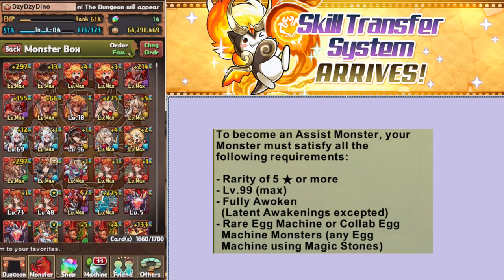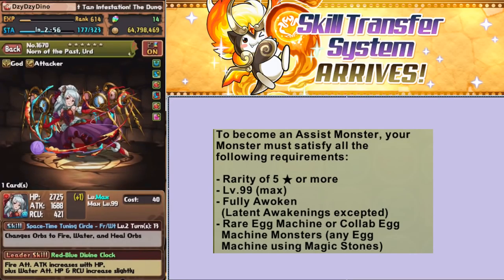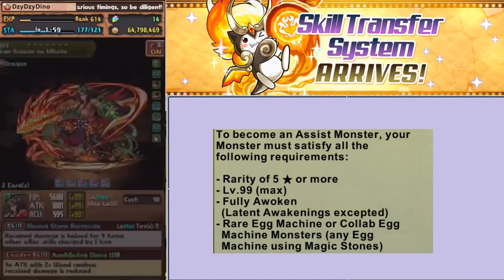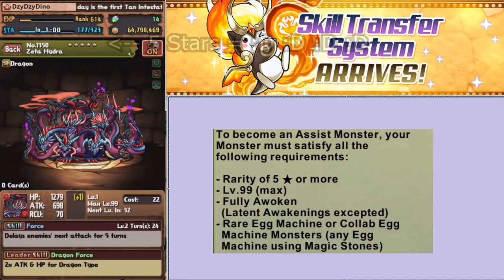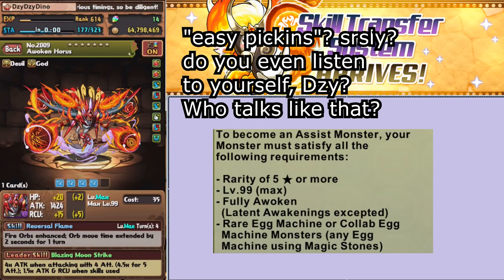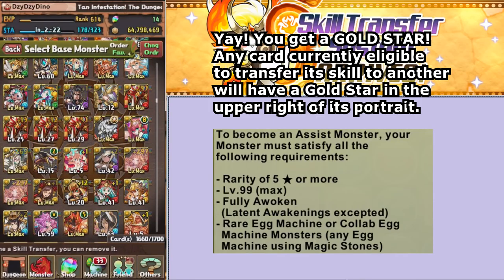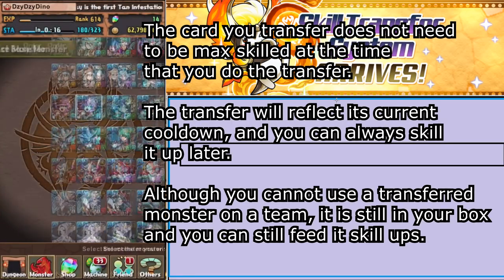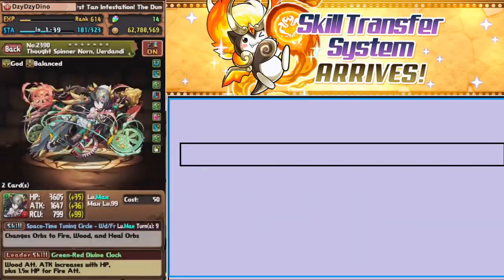[PAD] Introduction to Skill Transfer / Skill Inheritance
Hey guys! Sorry it's been a while since my last actual YouTube Vid. A lot has happened... got a new computer which really put up a fuss about editing videos... had to relearn video stuff on Windows and get everything working (I came from Mac), and been really busy with the Twitch Channel!

But finally got stuff up and working and I plan to be updating regularly again!

Without further ado, we finally have Skill Transfer, or as we used to call it -- Skill Inheritance!

The ability to give TWO skills to ONE monster! Sweet, right?
Not without its drawbacks though.

Although ANY monster can receive a second skill,
the monster GIVING the skill has to be

1. From the REM or Collab Machine.
2. In a form that is at least 5-Star Rarity.
3. Max Level.
and
4. Fully Awakened.

On top of that, as long as the skill is transferred to another monster, the original monster cannot be used in any teams.

The monster is still in your box, and it can still be skilled up, but you can't play with it.

Skill Transfer can be undone at any time, so you can always get your monster back -- the materials spent to do the transfer are not refunded though.

Skill Transfer costs 4 Tans (Either 4 of one color, or 2 of one and 2 of another) and 2 Million Coins.

Once you transfer a skill to a monster, that monster keeps its original skill and then has the new skill on TOP of its original.

So if your original monster was Awoken Horus with a cooldown of 4 and you added L.Kali with a cooldown of 7, then the Kali skill on that Horus would be 4 + 7 = 11.

During a dungeon, you don't get to select which skill to use. You simply tell the monster to use its skill. What skill it uses is dependent on where its cooldown is at.

If we take the above example, after 4 turns, the Horus will have his skill available. If he uses it, his cooldown goes back to 0. If you keep waiting after the first 4 turns, you can still use Horus' skill for the next 6 turns. On the 7th turn after that (11th Turn total), the skill will switch to Kali and you'll lose access to Horus' skill. It will stay on Kali's skill until you use it and then it will reset the cooldown back to 0.

*NOTE* with this above scenario, if your team had 11 Skill Boosts, your Horus would BEGIN the dungeon with Kali's skill available and no access to his own skill until you use the skill.

Transfer also provides a buffer against Skill Delay, being that you can technically "overcharge" your skills. Transferring the same skill onto itself ensures you'll always have access to that skill (unless facing Dick Kagu's 99 turn Skill Delay.)

There are so many options for Skill Transfer, and low cooldowns end up being prime targets for Skill Transfer.

For optional/situational skills, long cooldowns can be better to ensure you don't accidentally lose access to your original skill. This way you can intentionally charge to the other skill when you need it.

There are so many options and all the uses for Skill Transfer are still being explored. Be it to bring a shield or a bind clear or a delay on a team, helpful board changes, refreshes, bursts, etc.

Feel free to experiment! Comment with some of your favorite combinations below! I'd love to hear what you guys are working on!

Be sure to swing by the stream if you have any questions or just want to be part of a great, helpful, friendly PAD community!

Tuesday and Wednesday from 4pm-10pm PST
Friday, Saturday, and Sunday from 6pm-12am PST

We do giveaways in the stream randomly during the month and at the end of every month to coincide with the godfest! For end of month giveaways, we do gift cards so that you have a chance to get some stones to pull godfest!

Anyone can enter! You just have to be in the stream when the giveaway is occurring to find out how to enter.